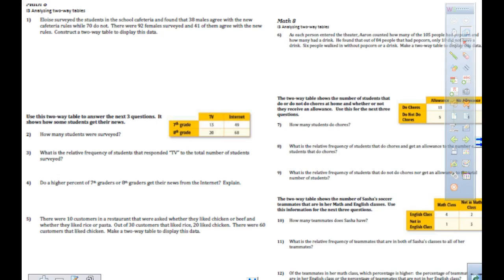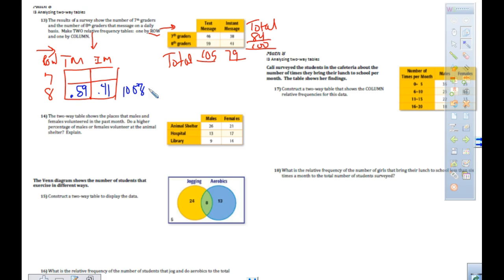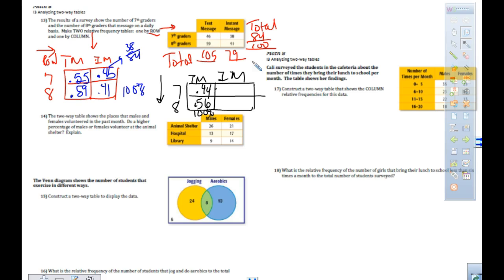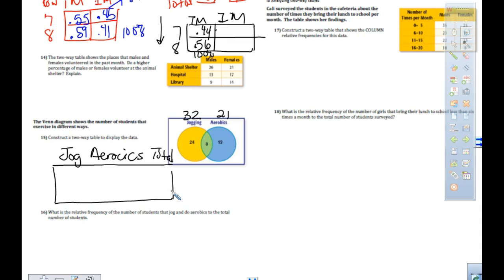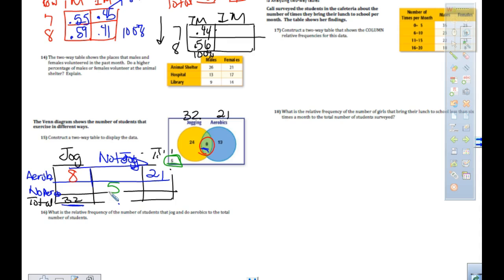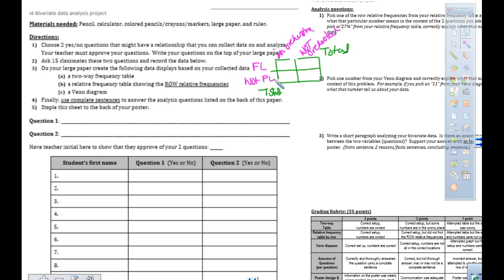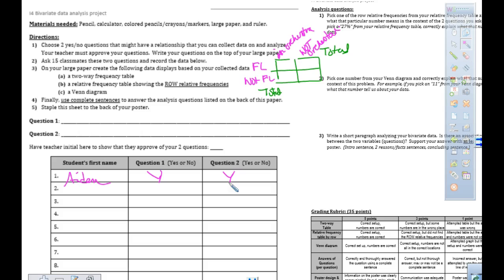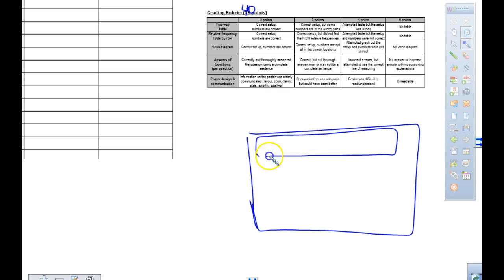M8 I4 project 2019